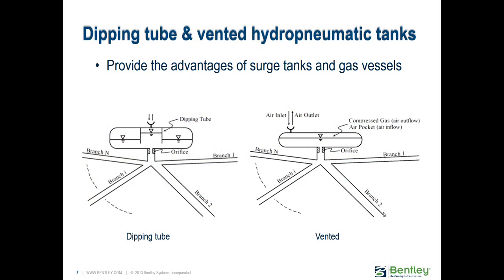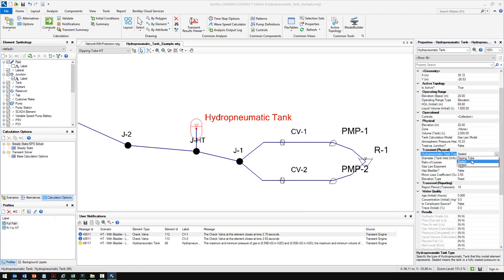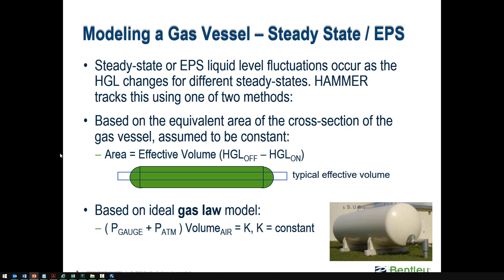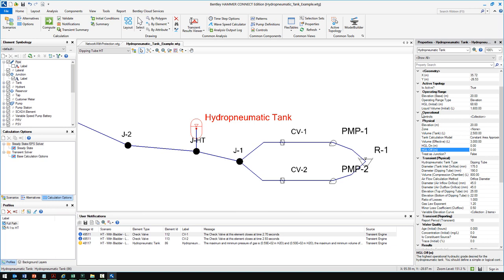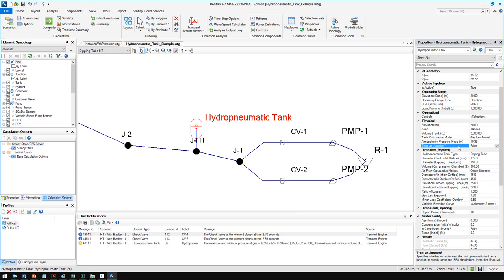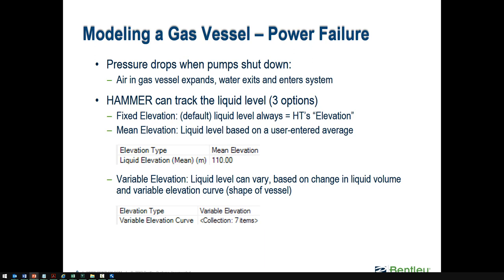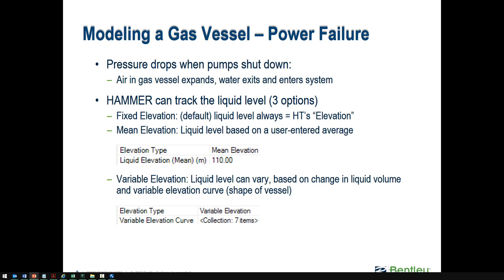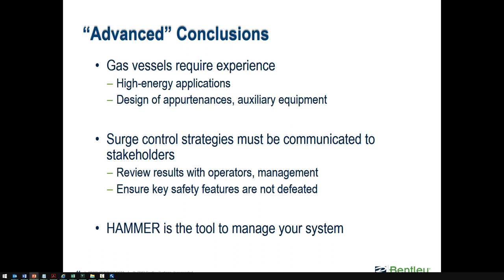HAMMER Training Part 15: Advanced Surge Protection Devices Part 2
This video will cover:
• Modeling Dipping Tube and Vented hydropneumatic tanks
• Modeling hydropneumatic tanks in the initial conditions (steady state or EPS)
• Tracking the liquid level in a hydropneumatic tank
• Viewing and interpreting results for hydropneumatic tank with the Extended Node Data section of the Transient Results Viewer